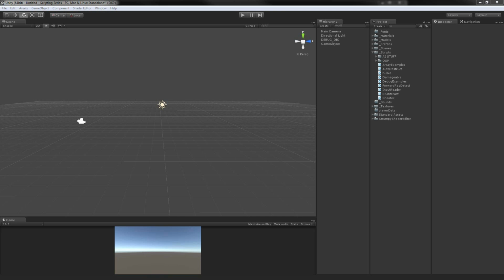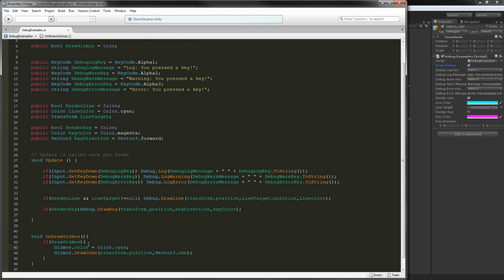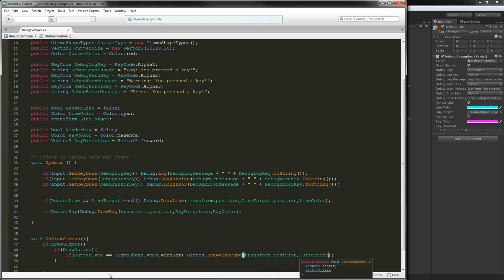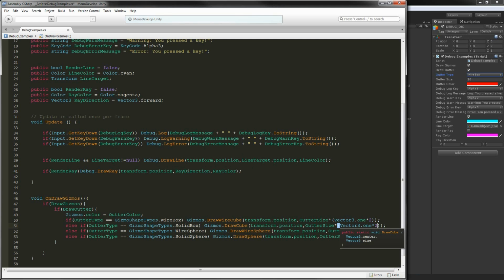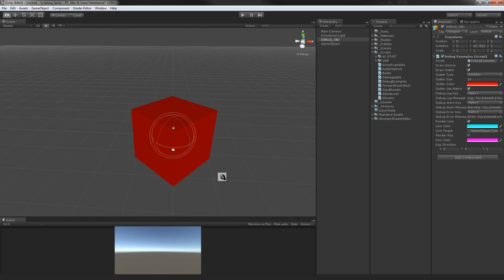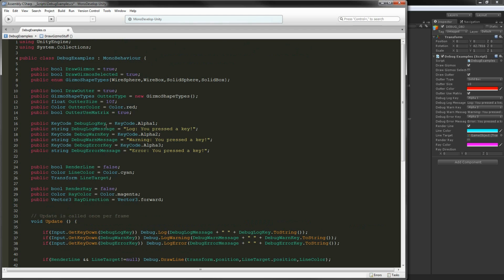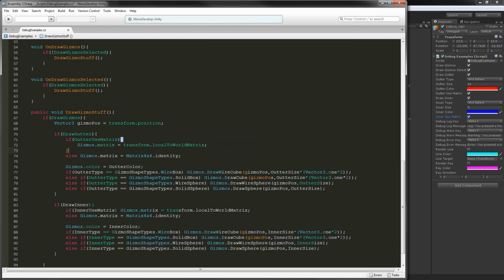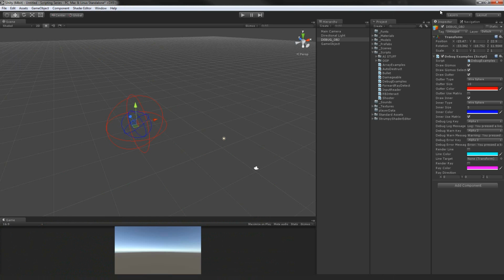Tutorials - Unity - Ep 20 Debug and Gizmos (Part 2)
In this episode we finish up our conversation on debug and gizmos.